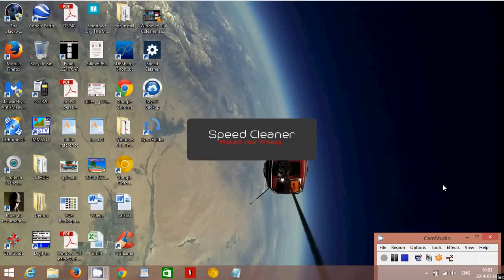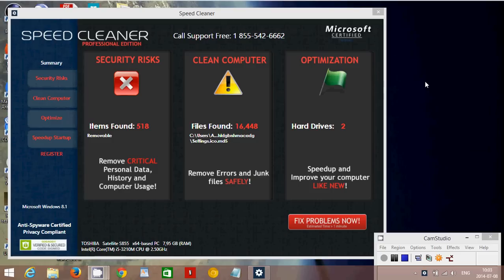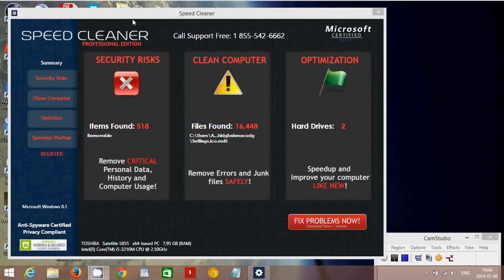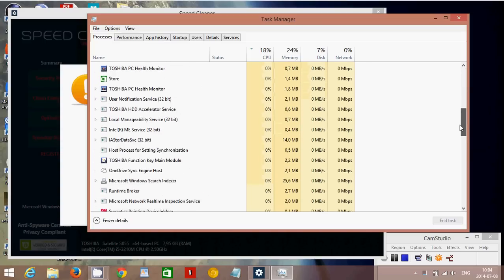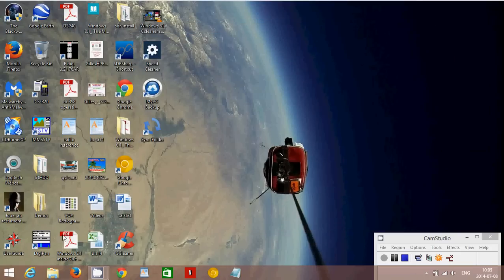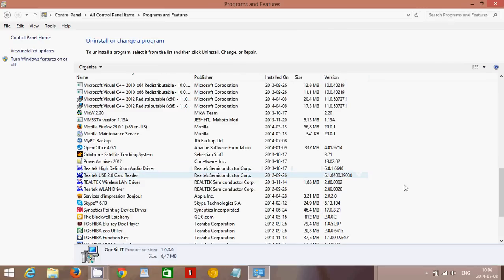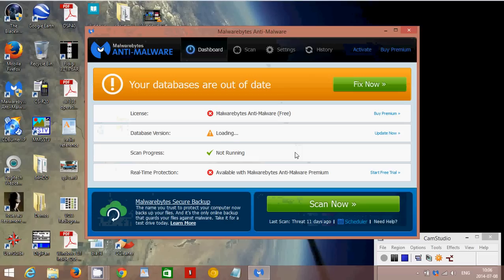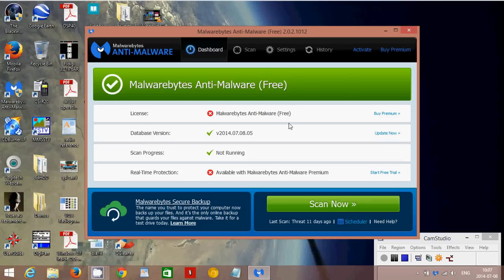Fixit Removing speed cleaner malware virus in Windows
How to remove Speed Cleaner malware from your PC